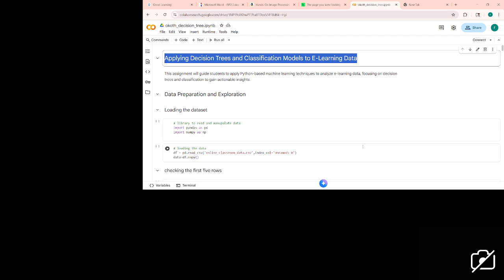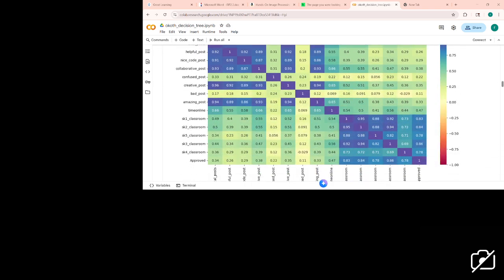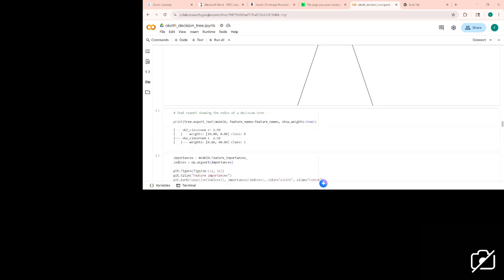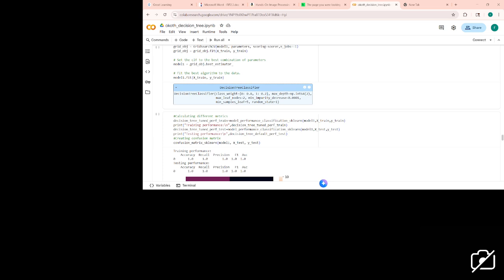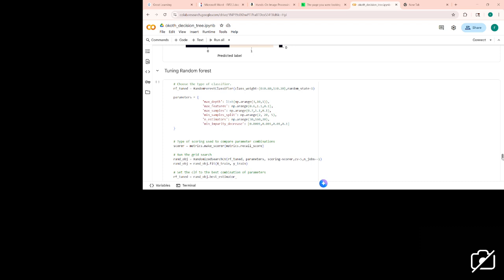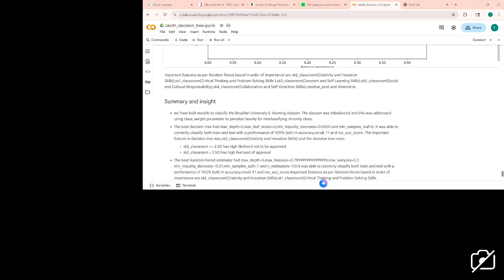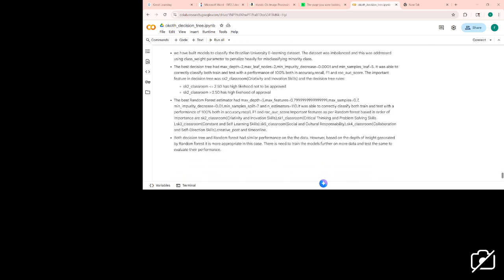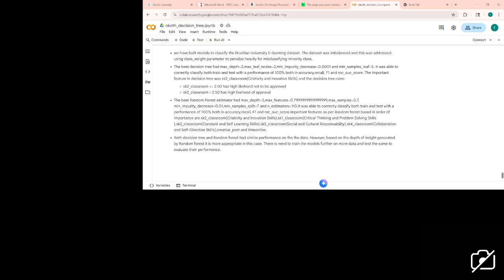okoth decisiontree2025 10 22 10 07 13